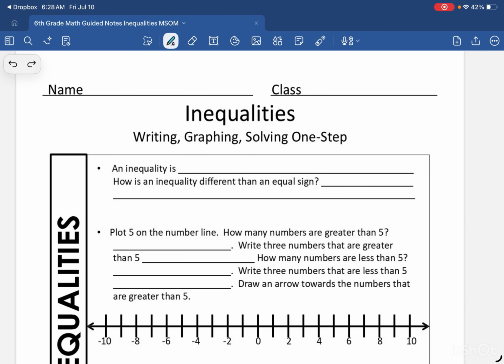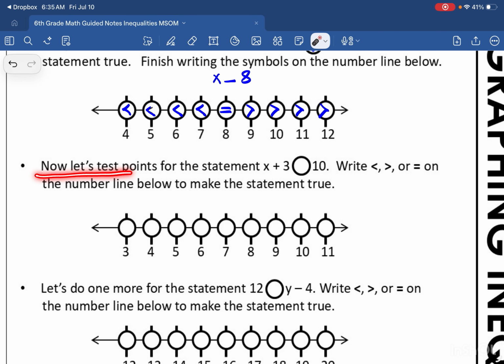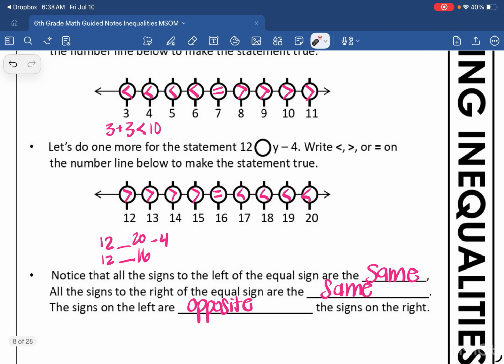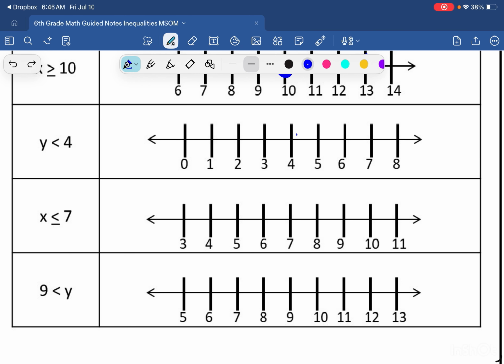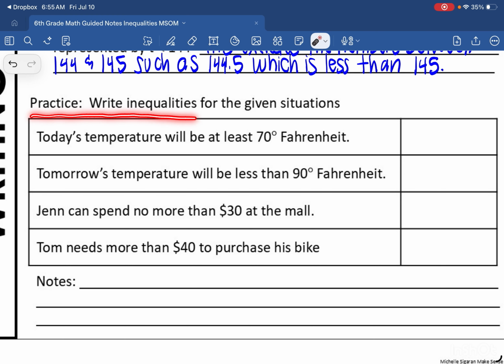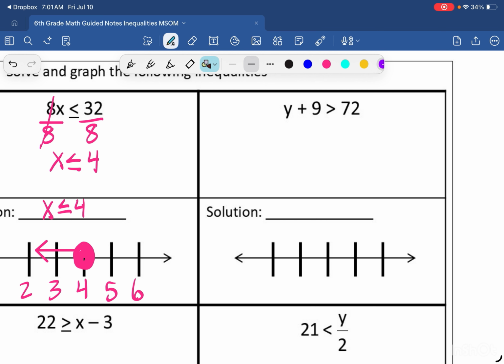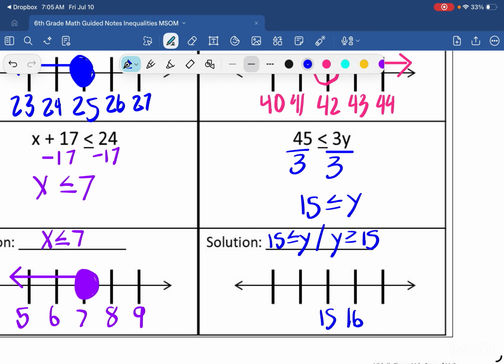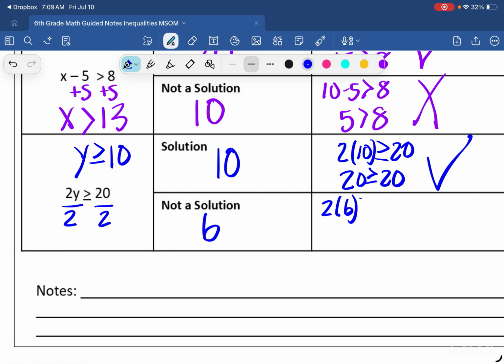One Step Inequalities: Solving & Graphing Guided Notes | 6th Grade Math Lesson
Solving and graphing one-step inequalities made simple with these 6th grade math guided notes.

00:00 Intro to Inequalities
02:02 Graphing Inequalities
10:04 Writing Inequalities
13:03 Solving Inequalities
18:37 Inequality Solutions